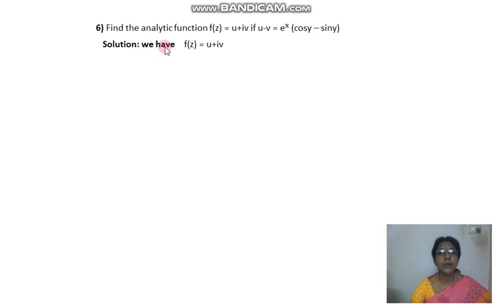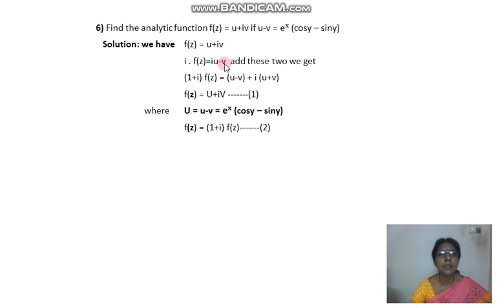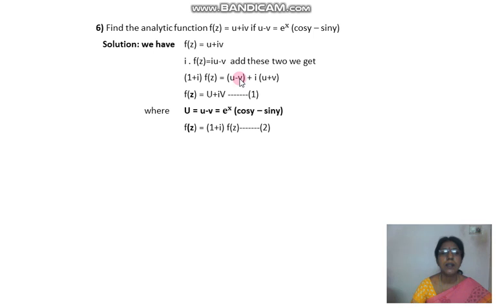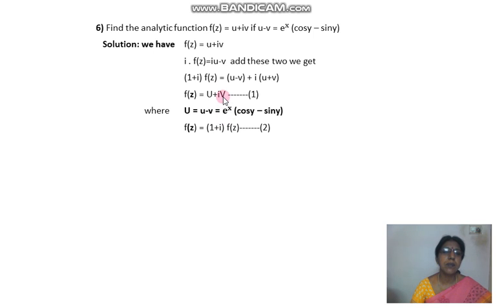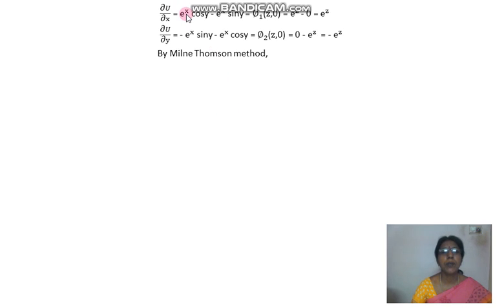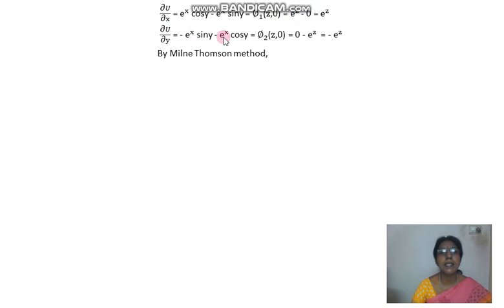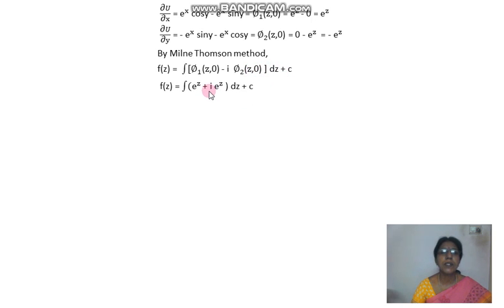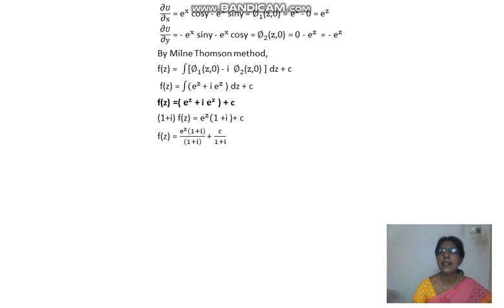M3 Unit 1class 5 part 2